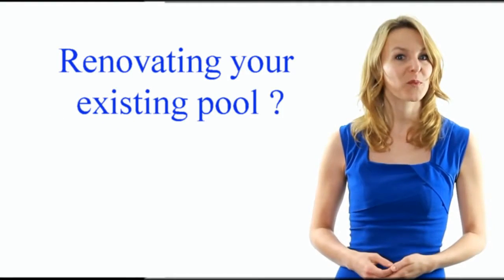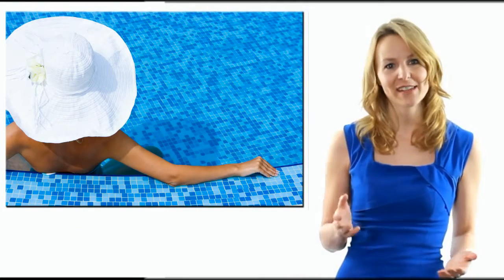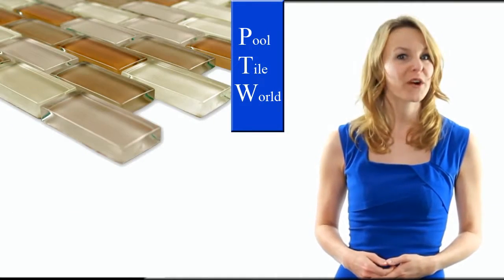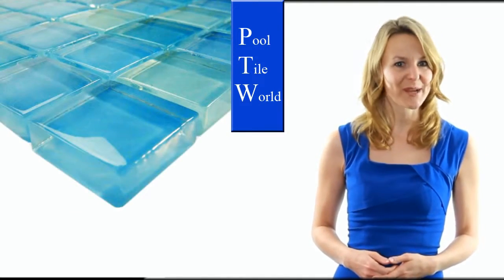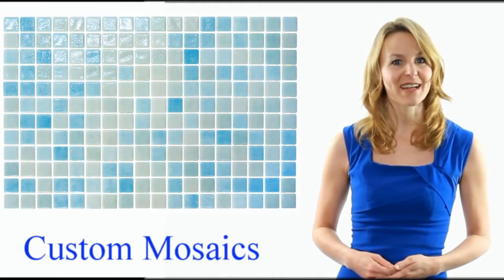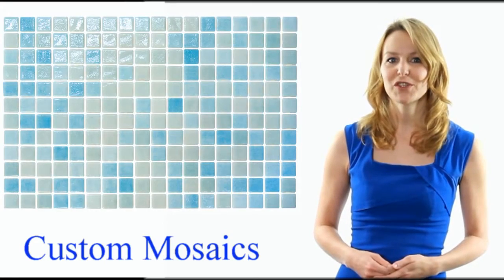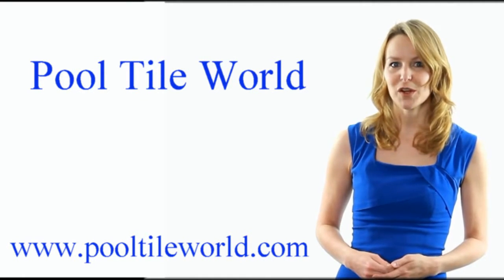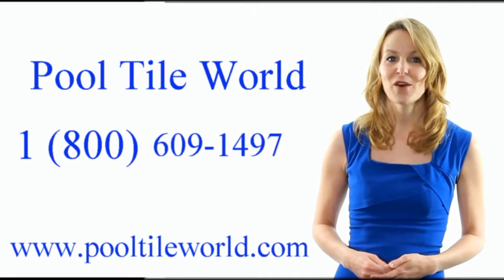Glass Pool Tile Pinecrest